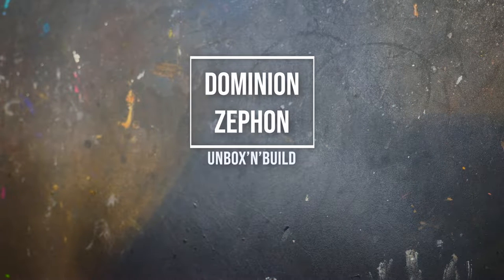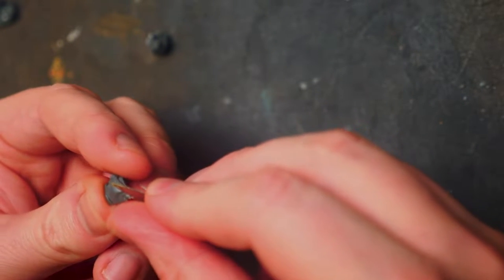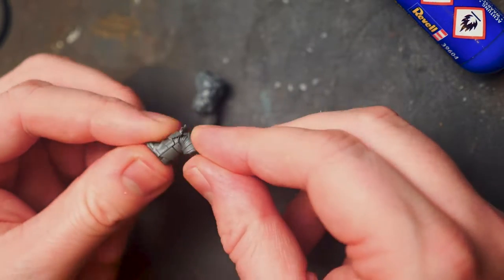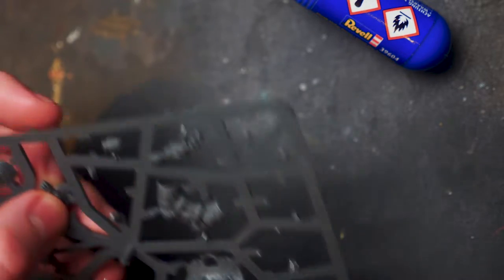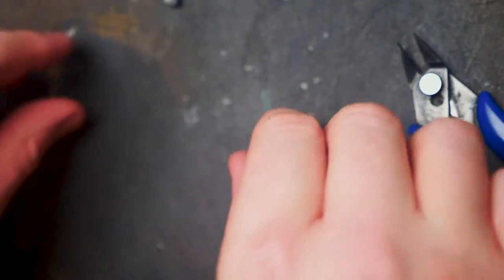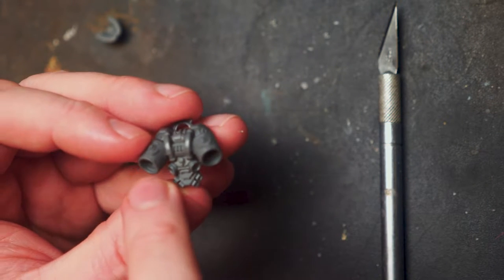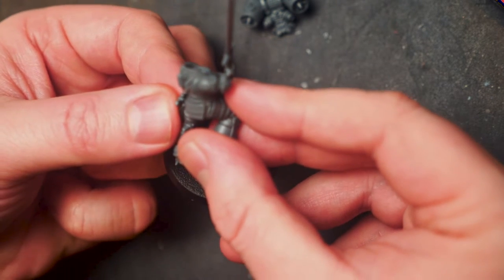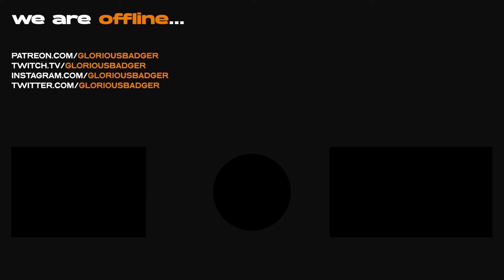Unboxing & BUILDING Blood Angels Dominion Zephon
In today's video, we shall be unboxing & building Dominion Zephon. I shan't be running a Blood Angels Horus Heresy army, although I do have a few for 40k! Zephon would certainly make a good basis for a smash captain of some variety.

At checkout, for more crystals use code::

JOL0989

CHAPTERS:

00:00 Start
00:19 Removal of cellophane
00:30 Dominion Zephon box
00:40 Unboxing Zephon
01:50 Starting building Dominion!
16:00 Finishing up